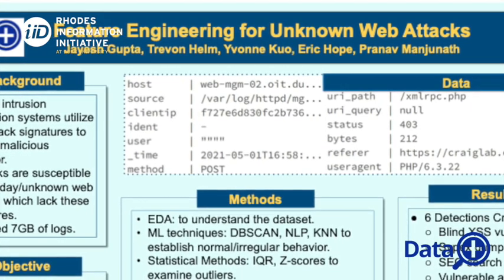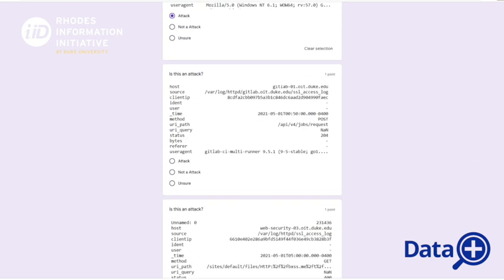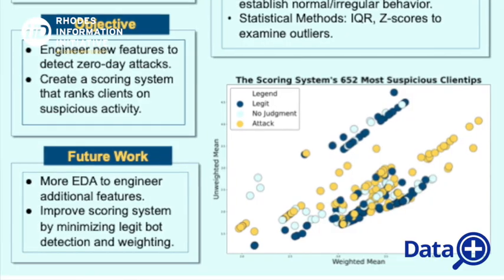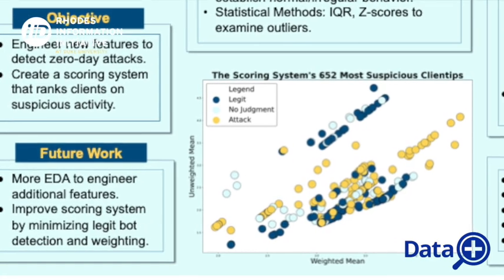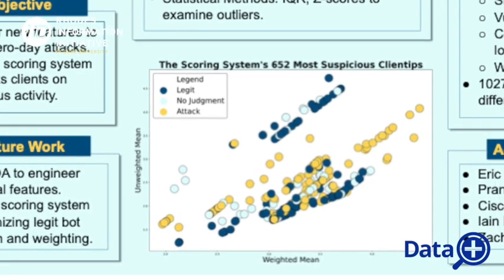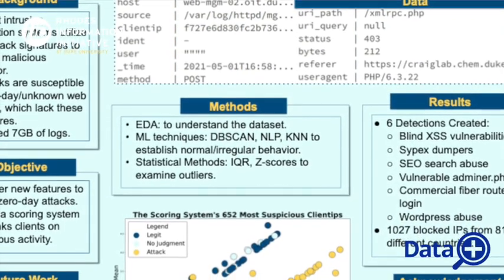Data+ 2021: Unknown Web Attacks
Data+ 2021 students discuss their project on unknown web attacks.